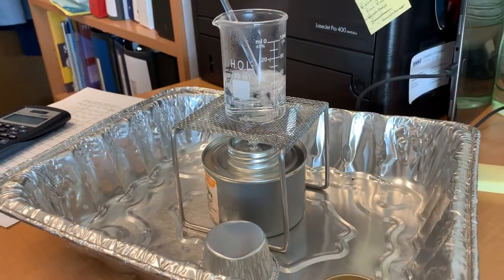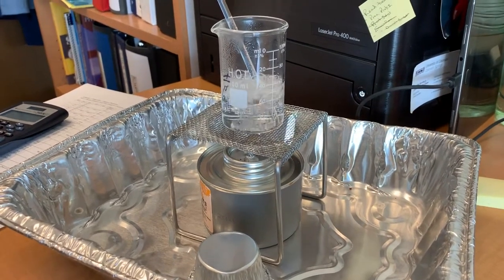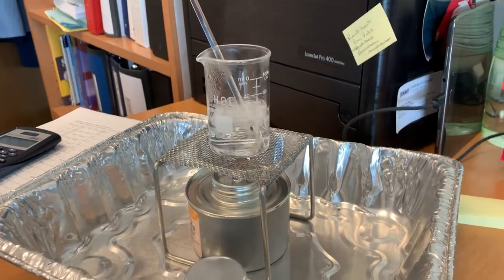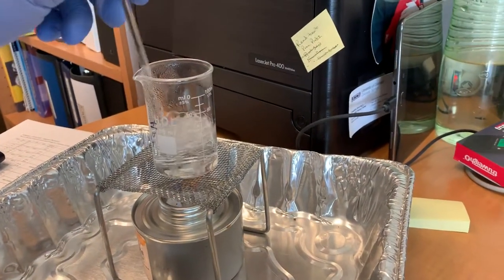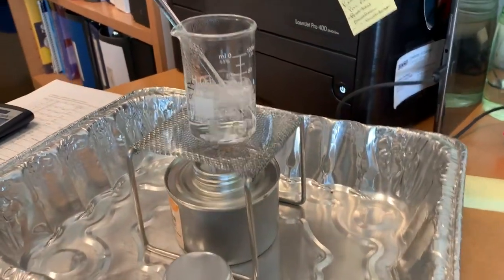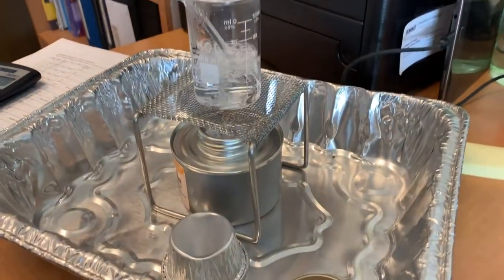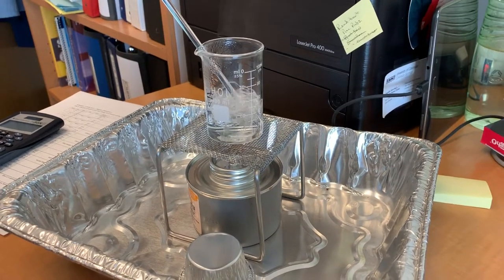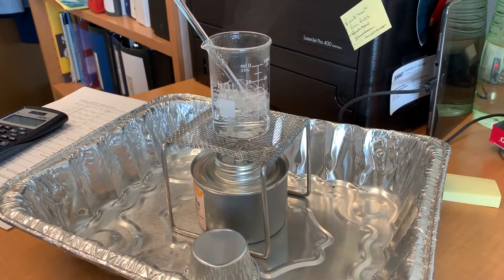Separation of a Mixture of Solids Part 2